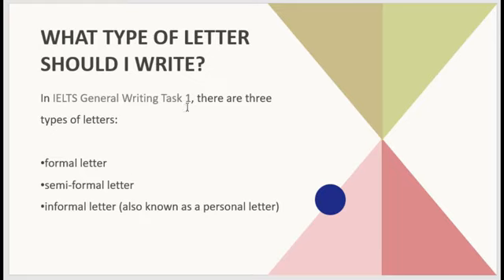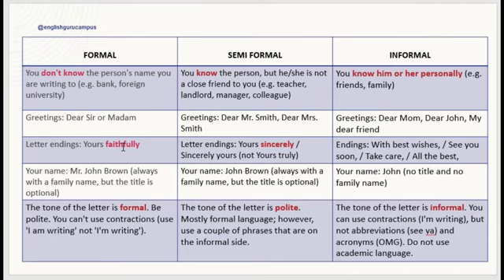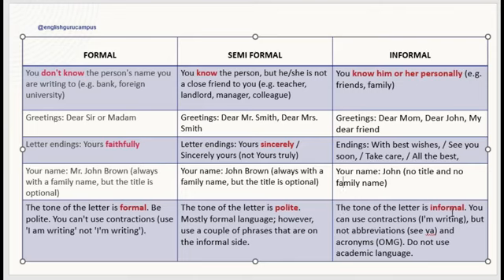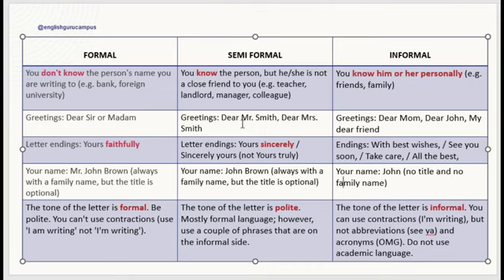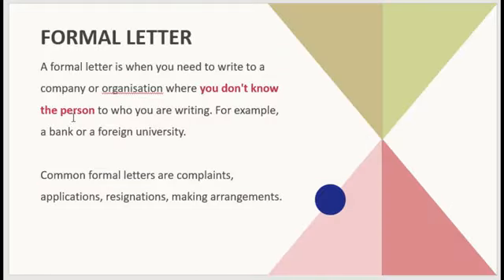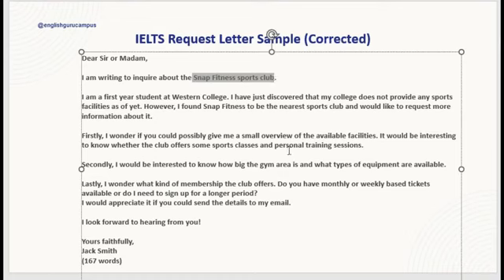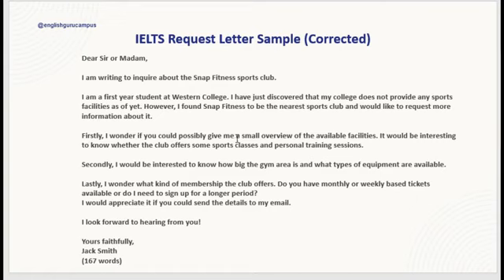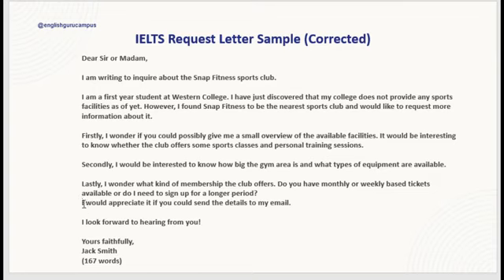IELTS General Letter writing sample | IELTS Learning Series | English Guru Campus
എളുപ്പത്തിൽ 6 ബാൻഡ് നേടാൻ ഈ മൂന്ന് കര്യങ്ങൾ മാത്രം മതി.
WhatsApp ലൂടെ ഇംഗ്ലീഷും ഹിന്ദിയും പഠിക്കാം!
Join ചെയ്യാനും കൂടുതൽ വിവരങ്ങൾക്കും വേണ്ടി നിങ്ങളുടെ പേര് WhatsApp ലേക്ക് message ചെയ്യുക.